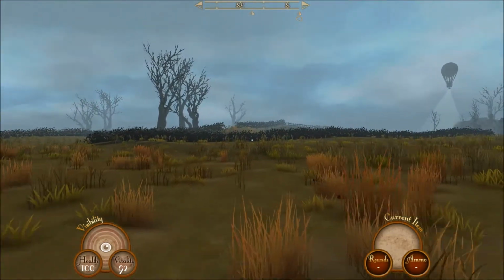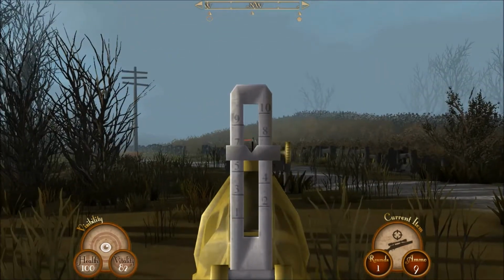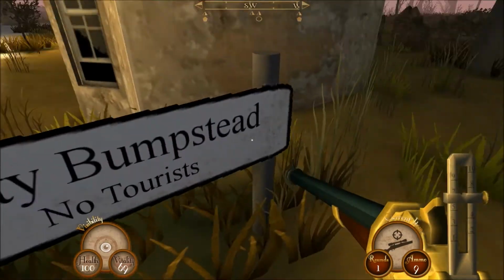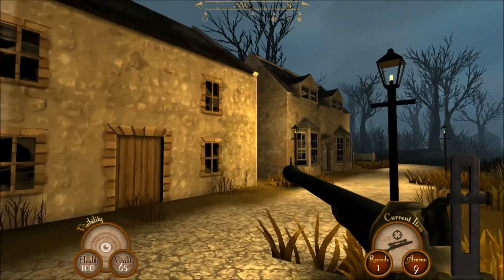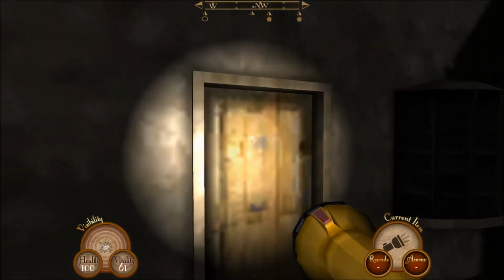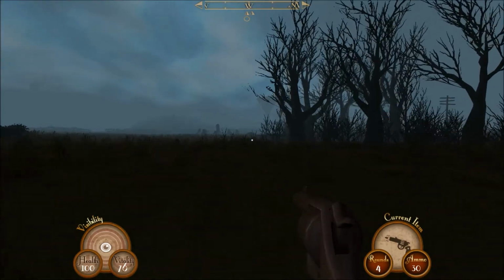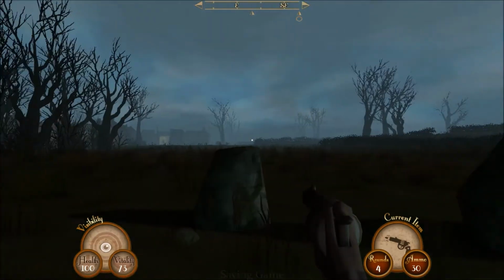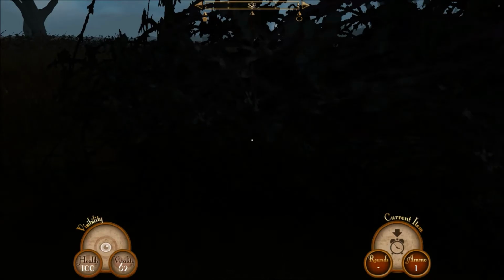Sir, You Are Being Hunted - Part 200: Apprentice Challenge, w/Phil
Something tells me Phil needs to practice!

Intro and outro music: extract from The Liberty Bell March by John Philip Sousa, performed by the US Marines Band and available on Musopen.org under the Creative Commons Attribution 3.0 Unported licence.